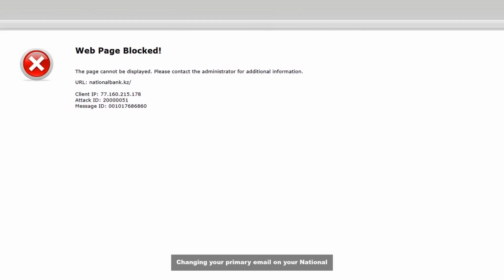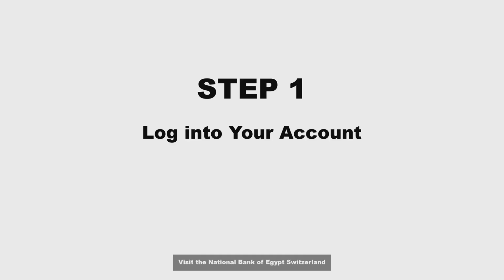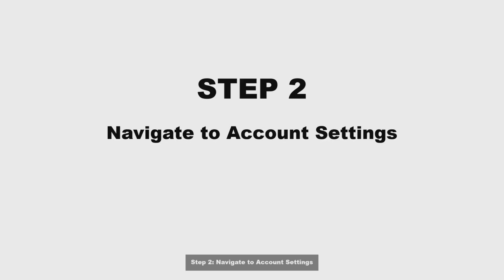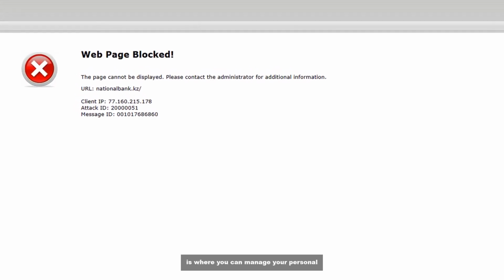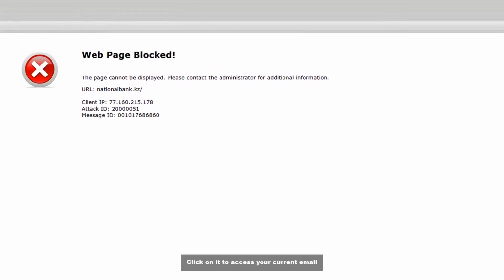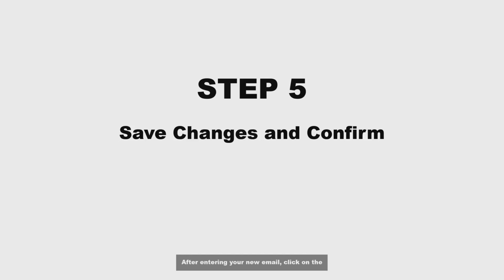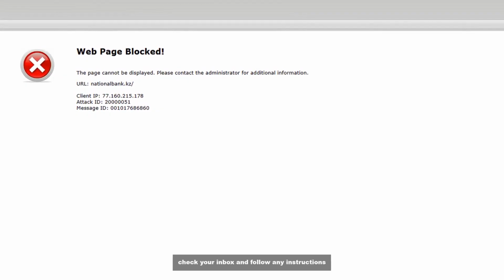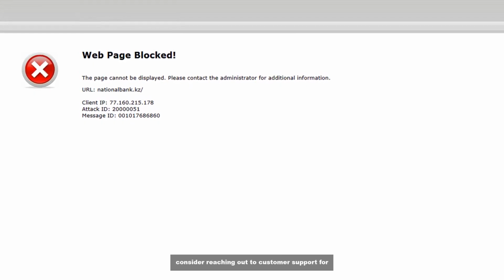How To Change Your Primary Email On National Bank Of Egypt Switzerland 2026 (STEP BY STEP)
In this video, we will guide you through the process of changing your primary email on National Bank Of Egypt Switzerland 2026 (STEP BY STEP).